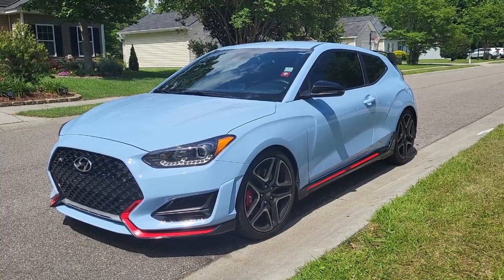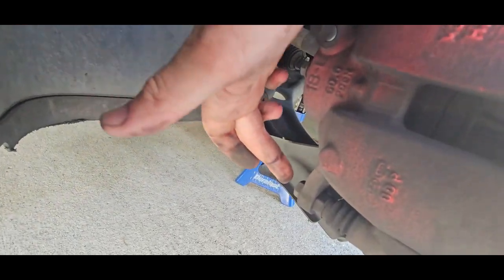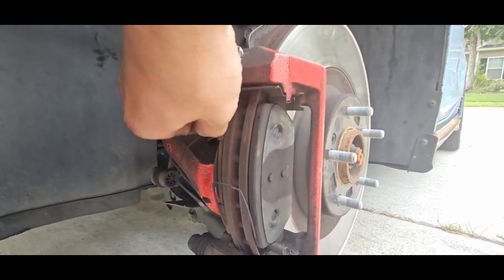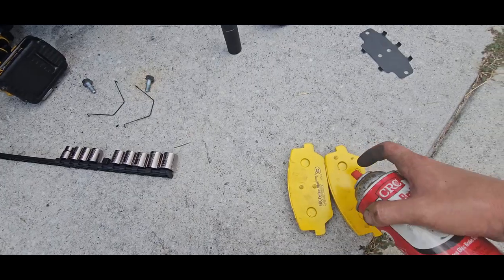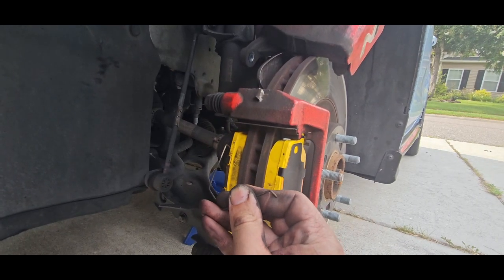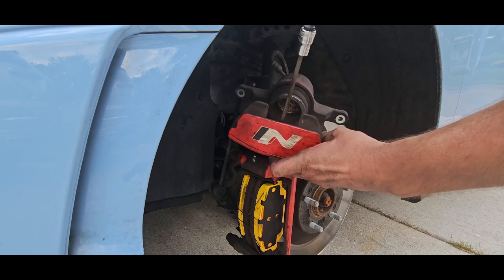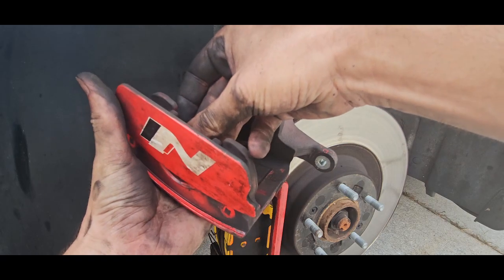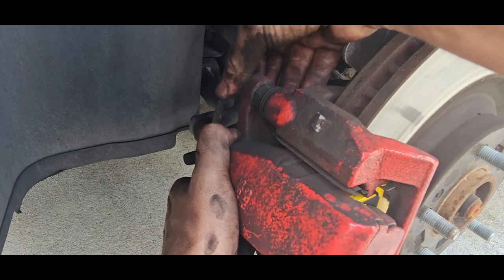2021 Hyundai Veloster N Front Pad Replacement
The front pads on this Veloster N were done for. So we changed them out for a set of EBC Yellow Stuff pads.